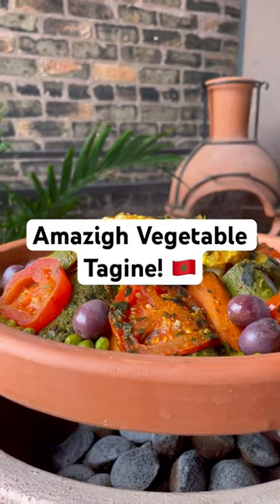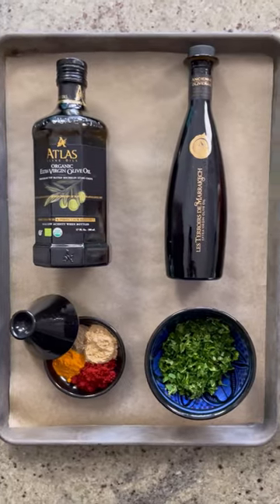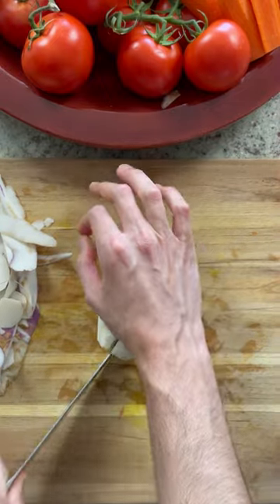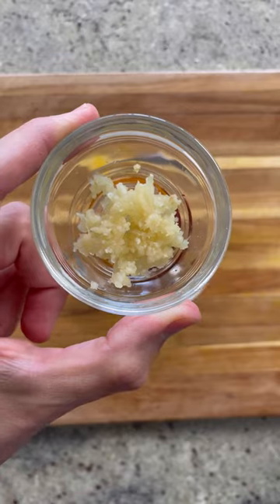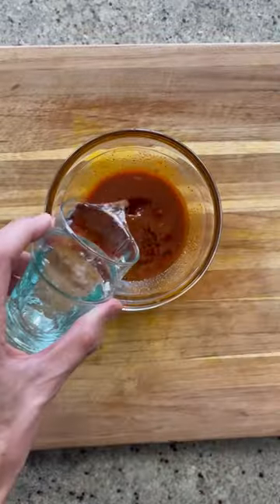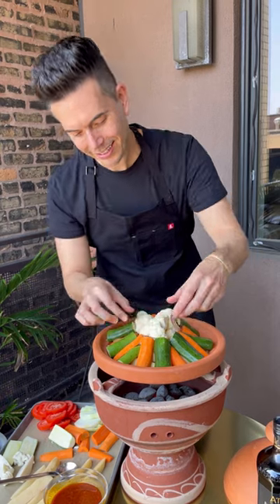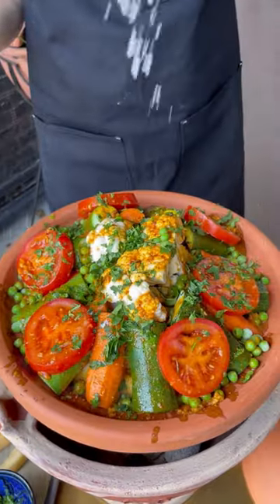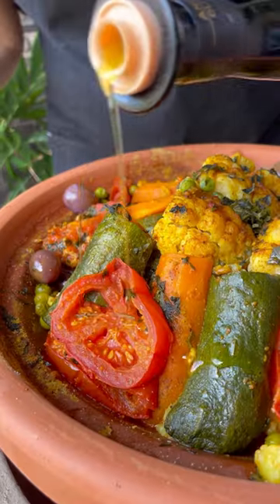Amazigh Moroccan Vegetable Tagine Recipe! A delicious vegetarian Moroccan recipe!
Amazigh Vegetable Tagine:  Seasonal Vegetables Beautifully Arranged & Cooked in Spices Over Coals. ⁣⁣
This same tagine can be done using chicken or lamb, but we’re keeping things vegetarian.⁣
3 large carrots, peeled, halved lengthwise and longways ⁣⁣
2 potatoes, peeled, cut into spears ⁣⁣
3 zucchini,  halved lengthwise and longways⁣⁣
2-3 turnips, peeled, cut into quarters or eighths⁣
2 medium onions, thickly sliced⁣⁣
1/2 small cauliflower ⁣⁣
1c frozen green peas ⁣⁣
3 tomatoes thickly sliced ⁣⁣
3 garlic cloves, minced⁣⁣
3T @atlasoliveoil Atlas Olive Oil ⁣⁣
2T @atlasoliveoil Terroirs de Marrakech Olive Oil ⁣⁣
2t paprika⁣⁣
2t ground ginger⁣⁣
1t turmeric ⁣⁣
1.2t black pepper⁣⁣
1.5t salt⁣⁣
1/4c finely chopped parsley ⁣⁣
1/2c purple or green moroccan olives⁣⁣
Wash and cut all the vegetables as specified in the ingredients list.⁣⁣
In a small bowl, mix ground spices, Atlas Olive Oil, minced garlic and salt until combined. Add 1/2c filtered water to thin the spice paste and set aside.⁣⁣
Light and prepared your Olivette charcoals in your Moroccan grill.⁣⁣
In the base of the tagine, place a layer of sliced onions. Layer the vegetables in the tagine starting with those that take the longest to cook:  turnips, potatoes toward the bottom with zucchini near the top.  Arrange artfully and place your piece of cauliflower on top.  Top with tomato slices and peas.⁣⁣
Pour the prepared spice mix over the vegetables, distributing it evenly.  Sprinkle with chopped parsley and cover. Place the tagine on the prepared Moroccan grill. Allow it to cook slowly for about an hour.  Cooking time will depend on the heat of the coals. The tagine is ready when the vegetables are tender and infused with the flavors of the spices.⁣⁣
Garnish with Moroccan olives, drizzle a beautiful finishing oil over the top.  Enjoy with crusty bread!
If you don’t have access to a traditional Moroccan grill, you can prepare this tagine on your stovetop using a heat diffuser.

Find Moroccan Products on Amazon!